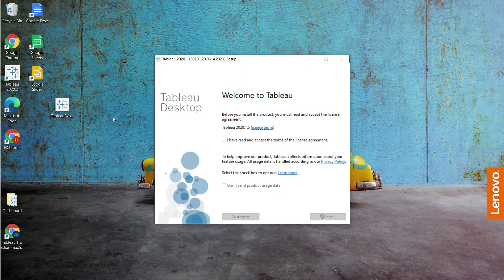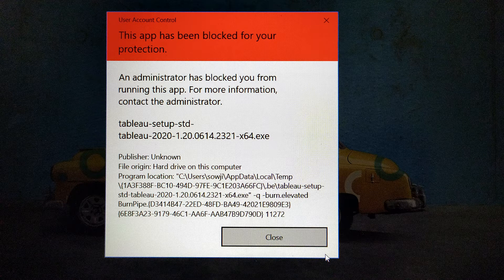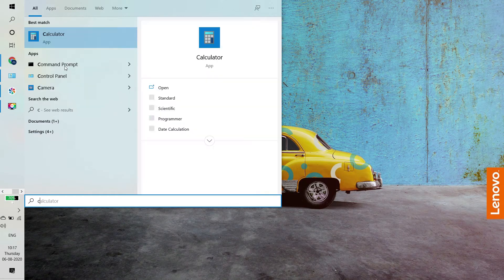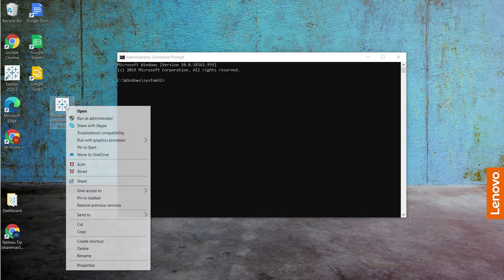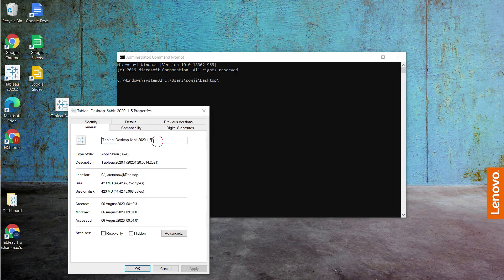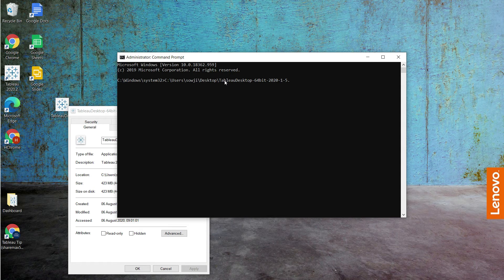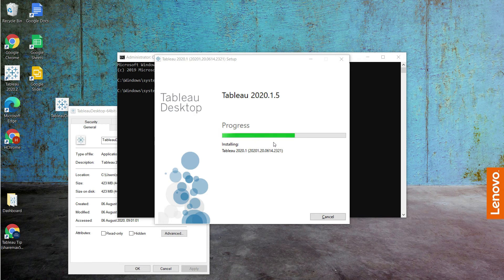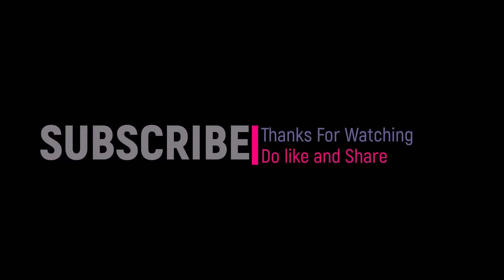Windows - Administrator has blocked you from running this app || App has been blocked for protection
Watch this video to resolve the following error in seconds.

An administrator has blocked you from running this app.
This app has been blocked for your protection.